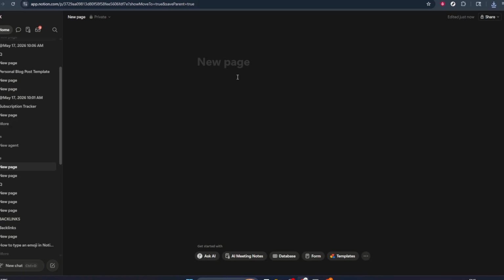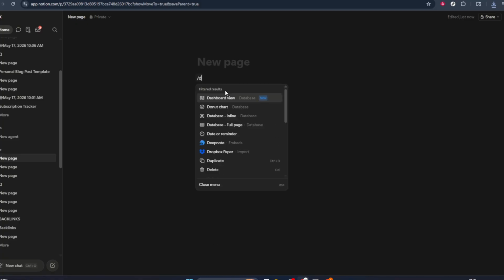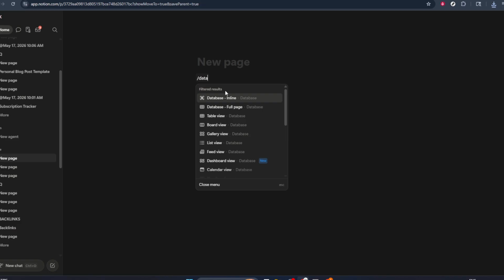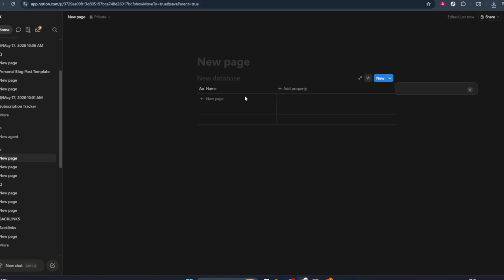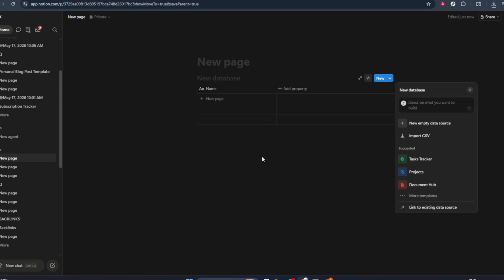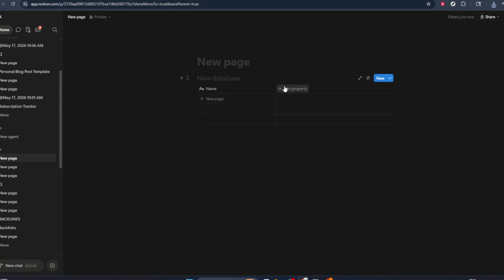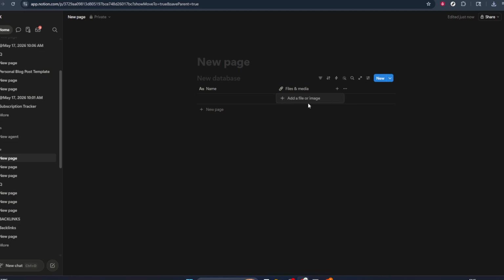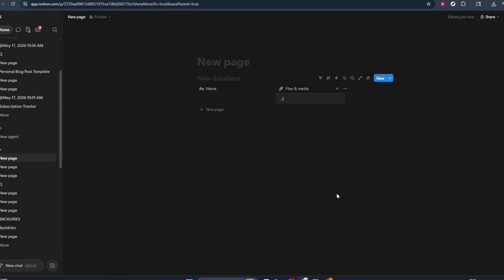How to Link Notion with Your Local Folder | Full Tutorial 2026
Today we cover how to link Notion with your local folder so you can organize and access files more efficiently.